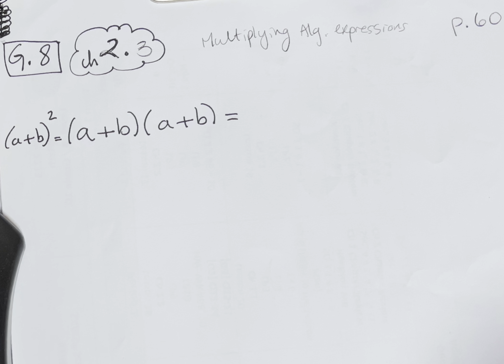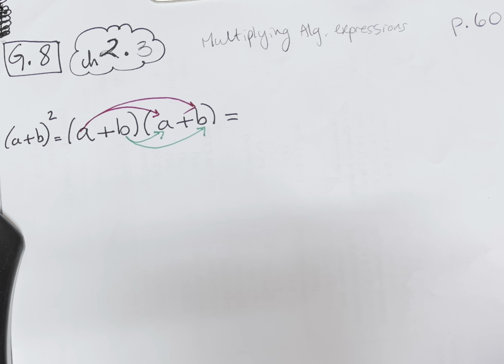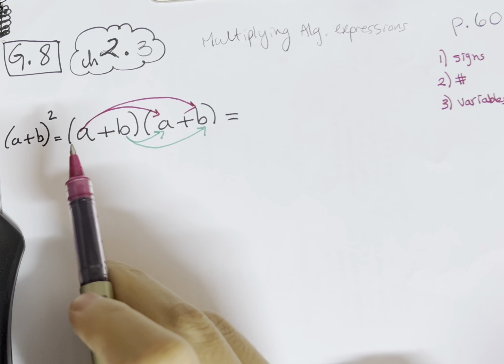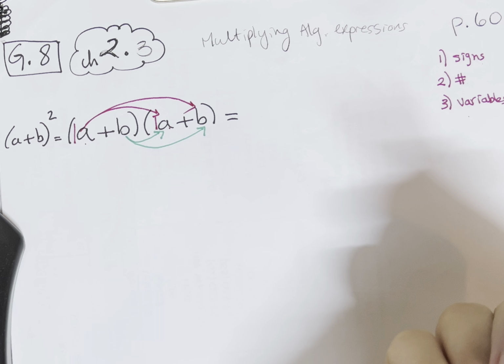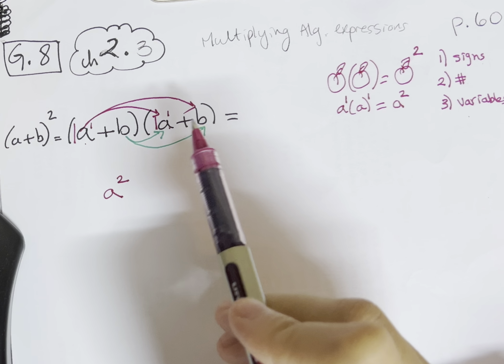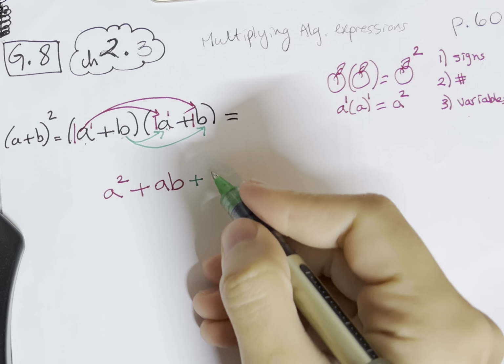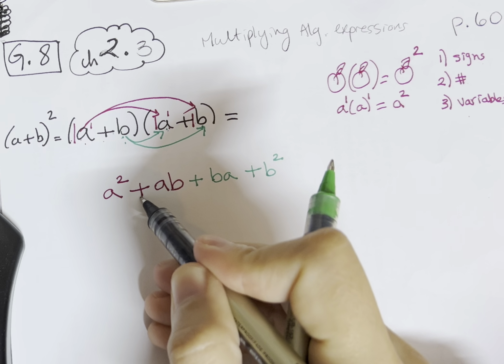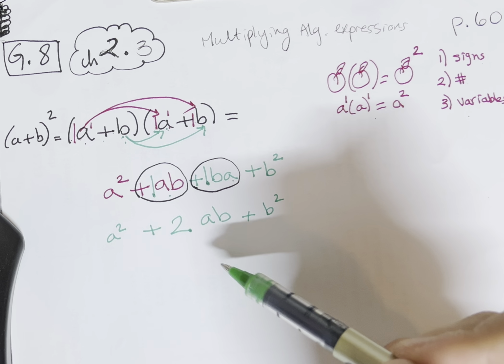Math 2.3 with Ms.Huda Grade8 Kurdistan